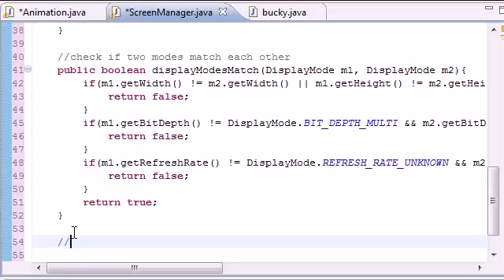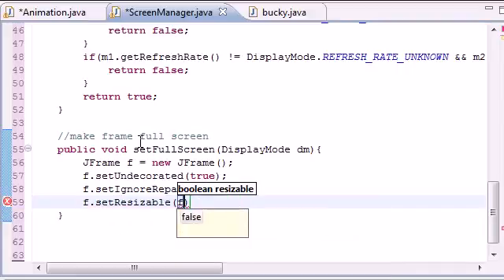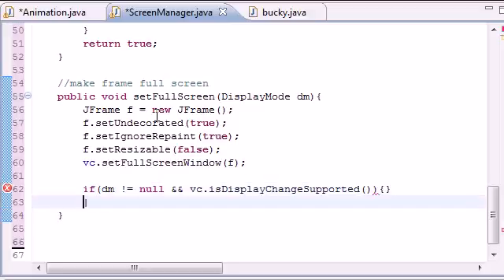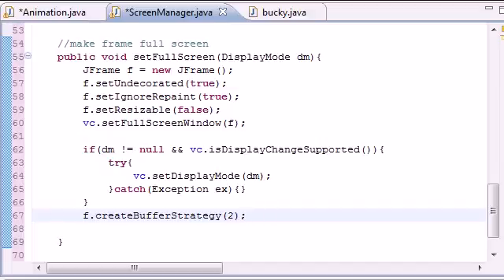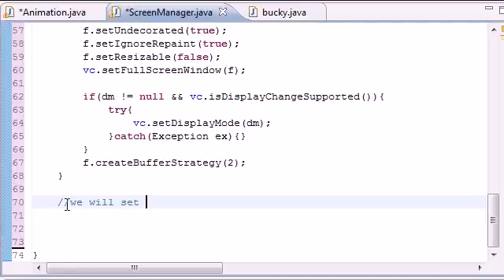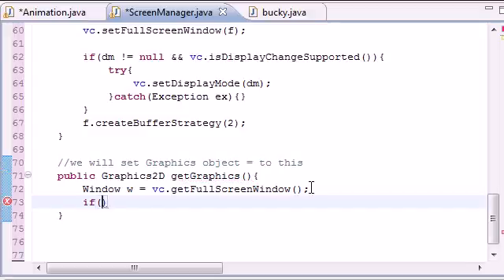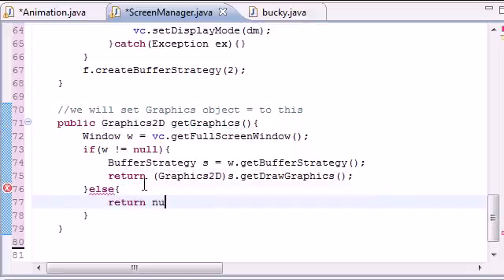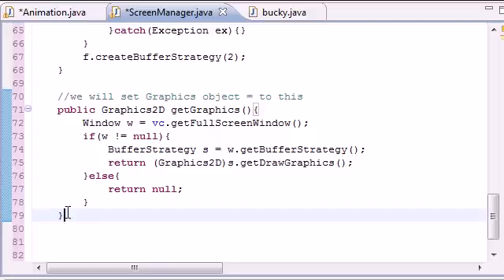Full Screen With Buffer Strategy in java programming